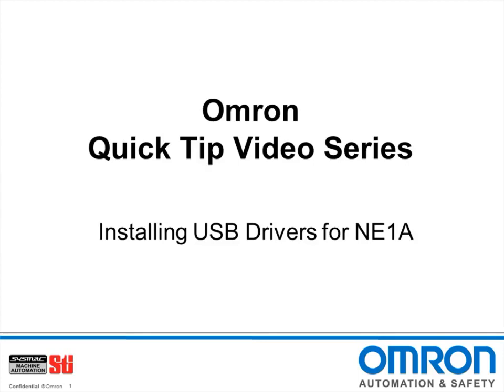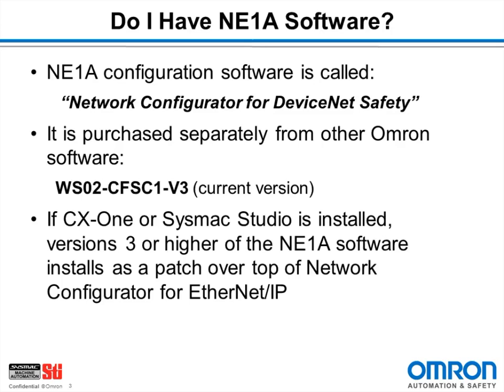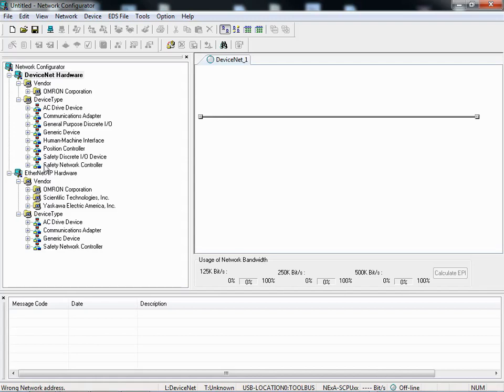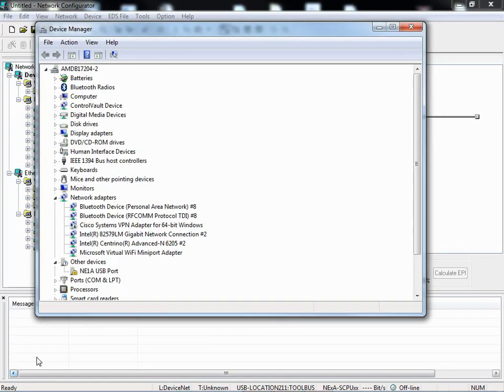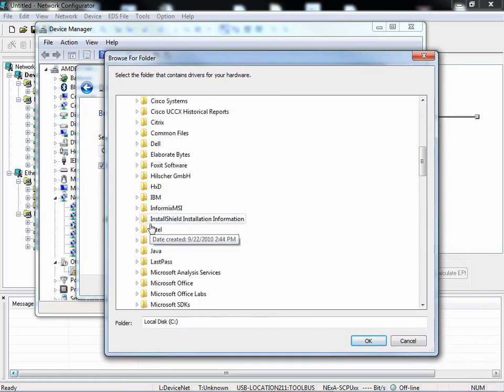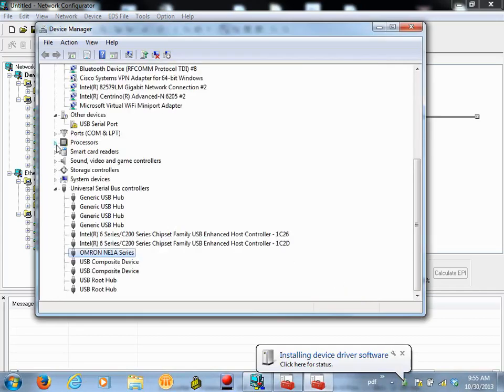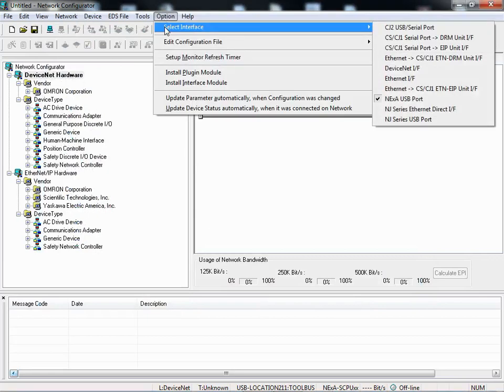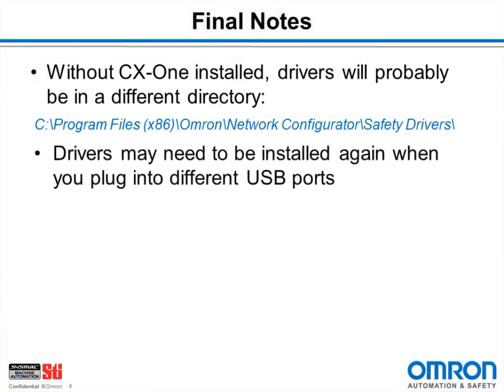Installing USB Drivers for NE1A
Omron Quick Tip - Installing USB Drivers for Omron NE1A Safety Controller